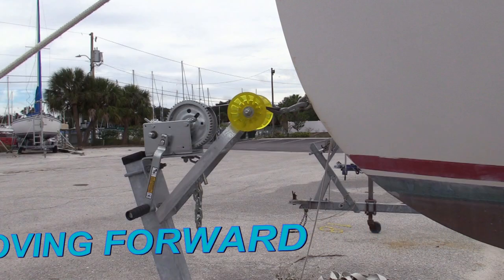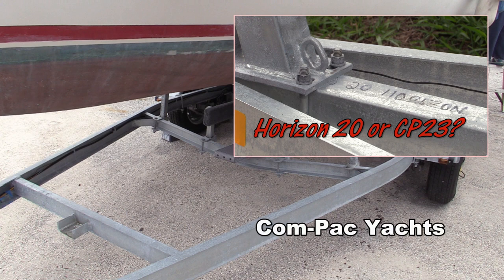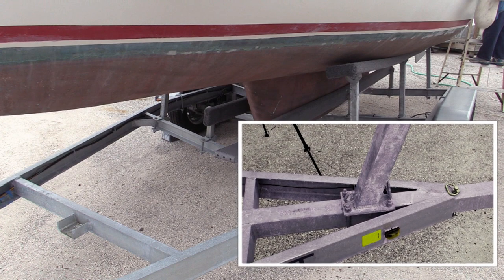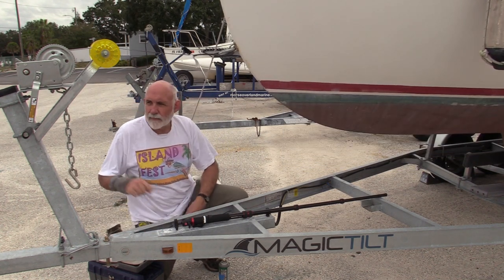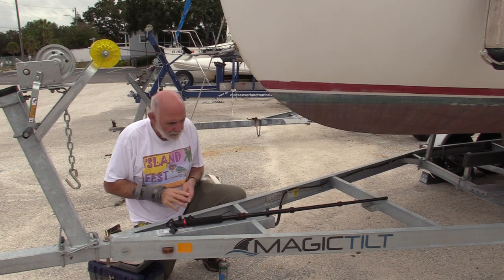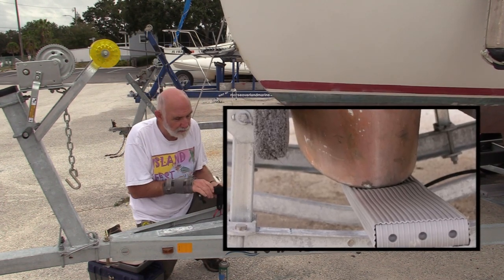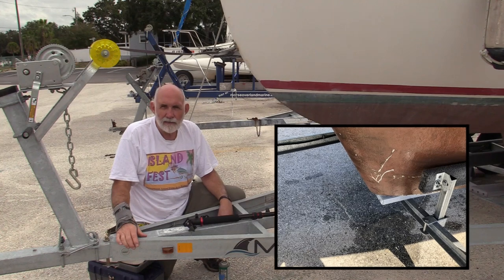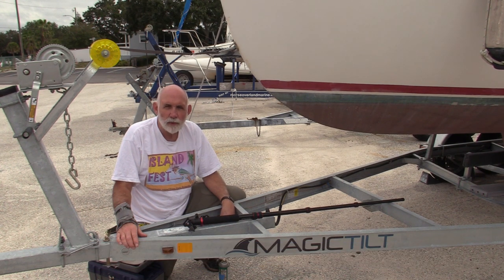Sailing HideAway Com-Pac 23- New Trailer: Horizon 20 or Com Pac 23?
UPDATE: We've had the trailer  for a year now.  Although the trailer is clearly labeled "Horizon" it does meet the weight requirements for the Compac 23.  However, the bunks were set up for the Horizon and we had to move the winch stand forward to balance the load.  We added trailer guides that have been a great help in cross-winded loading. I noticed  recently that all four tires seemed low. I was leaving rubber marks on the pavement during turns.  I checked the pressure on all of them - 30lbs!  That's ok if you're hauling air, but we don't.  I bumped them up to the 50lbs listed on the tire.  Otherwise the new trailer is a huge improvement from my rebuilt junk yard trailer (see my videos).  It's definitely worth saving up your boat dollars!

UPDATE #2:  If your boat has a factory installed bow sprit the bow eye will be at the water line.  This allows the winch stand to be closer to the hull.  Hideaway, of course, does not have a bow sprit, so the bow eye is considerably higher than the newer boats.  I had to move the winch stand farther forward because of where trailer's side beams join the tongue. If you are considering ordering a new trailer, be sure to discuss this with ComPac so they can reconfigure the trailer.